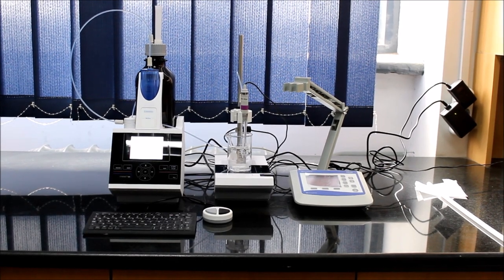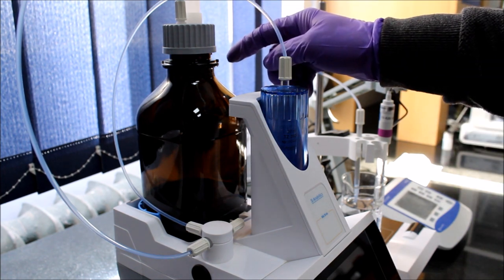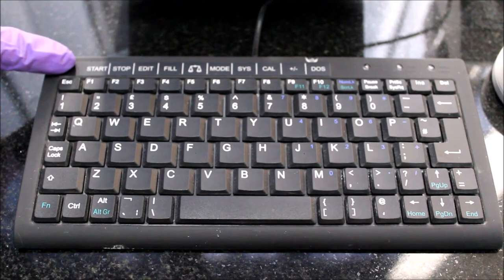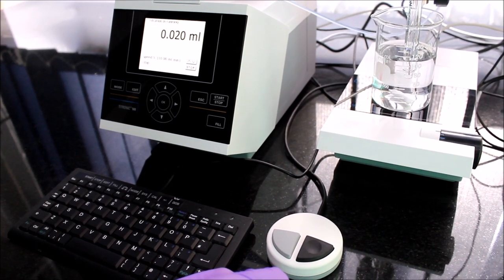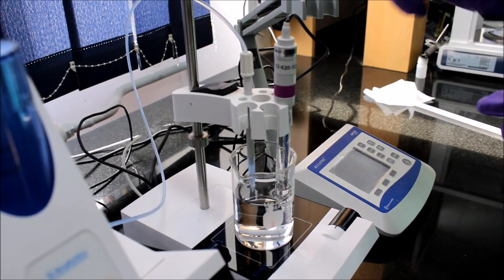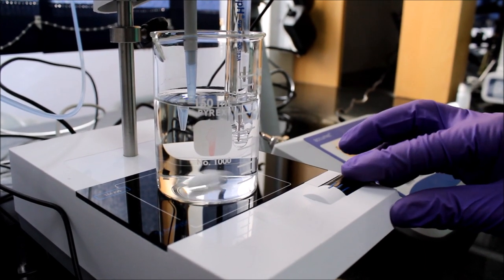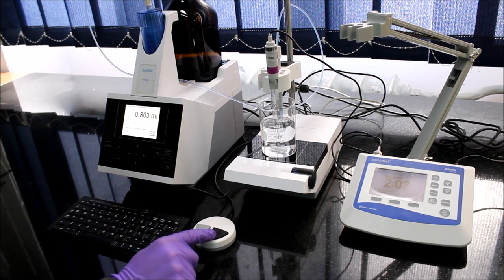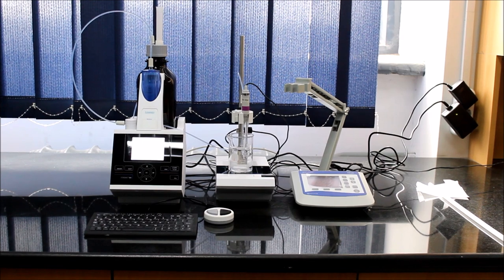Titration Using an Autotitrator - Video Tutorial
This tutorial introduces an autotitrator machine and shows how to use it for performing a titration.